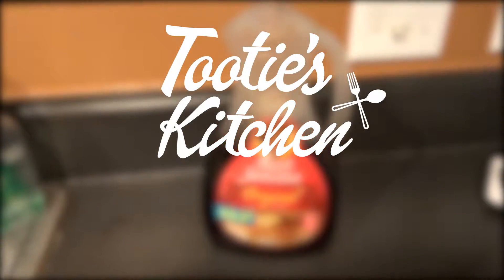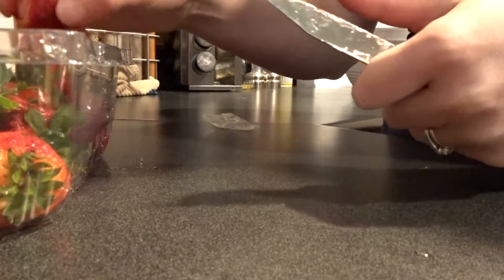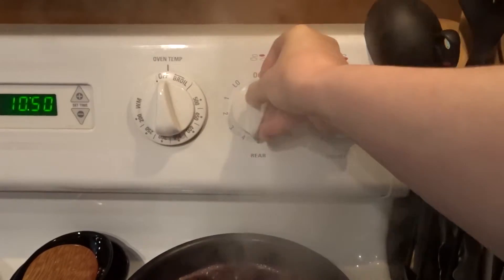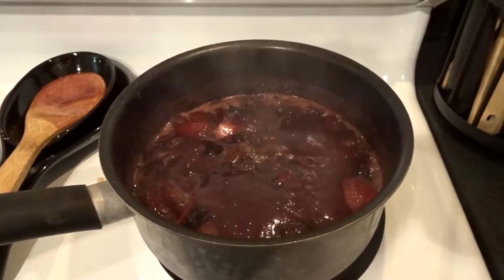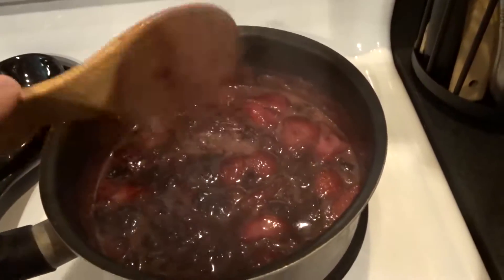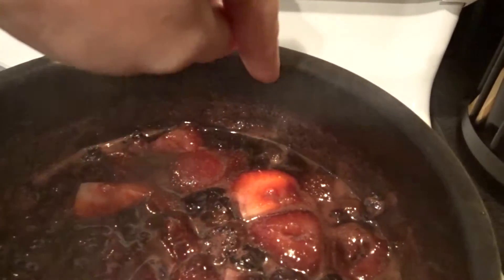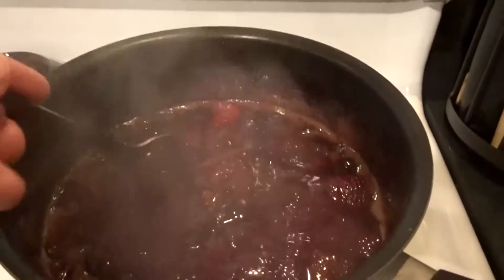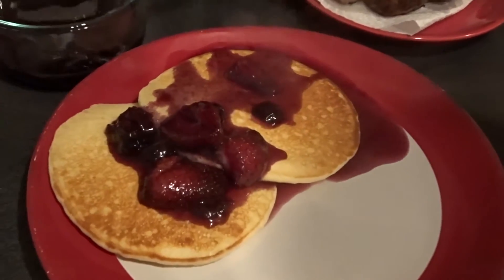How To Make A Compote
Today I will be teaching you how I make a compote. This is a great addition to your pancakes, waffles, and even french toast!